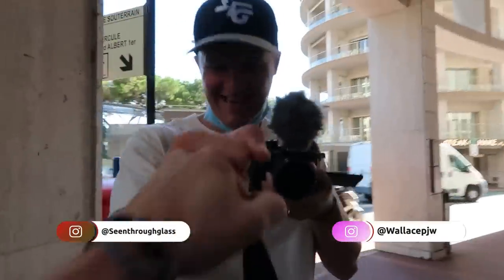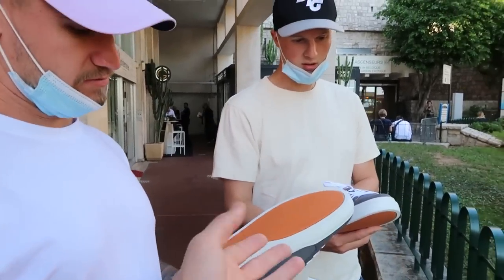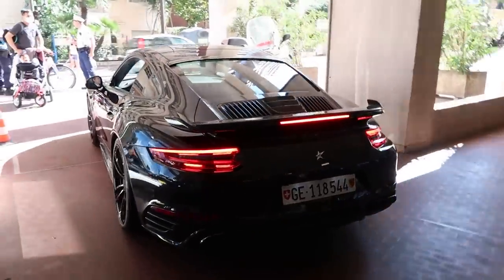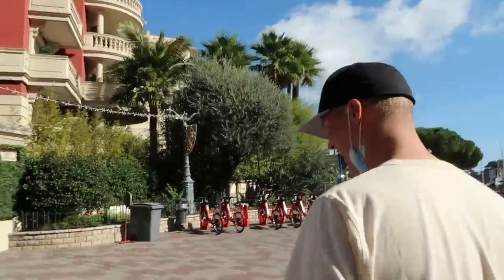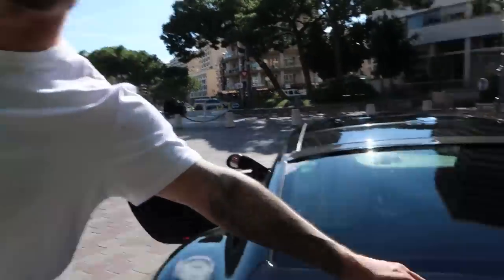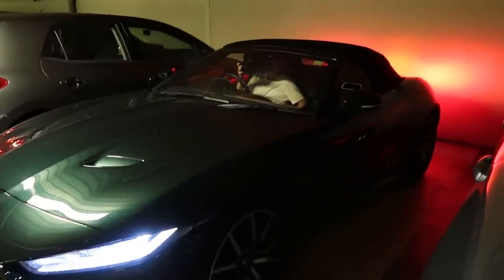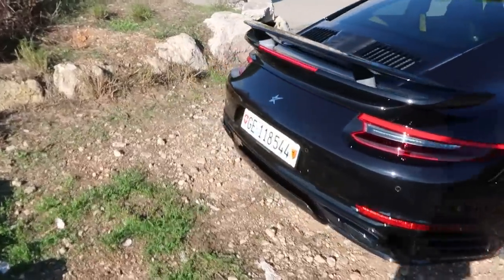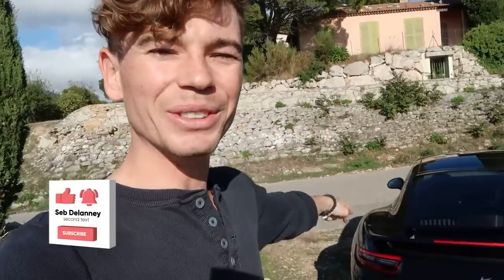Picking up my TECHART Tuned Porsche Turbo S !!